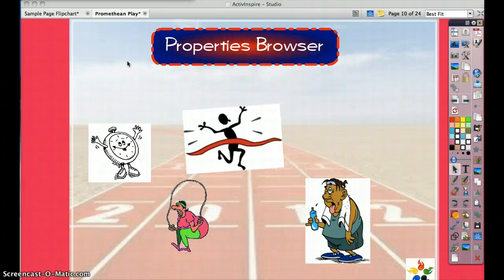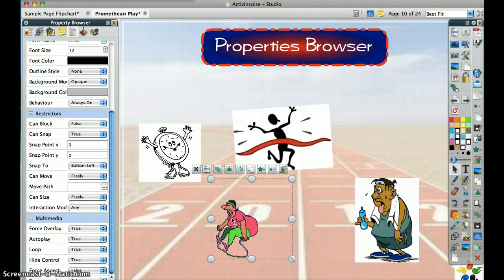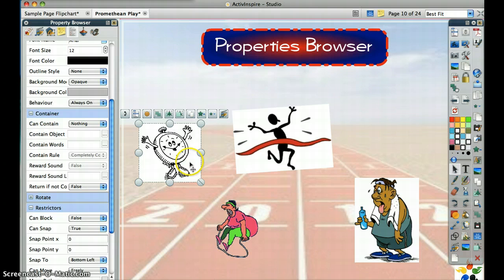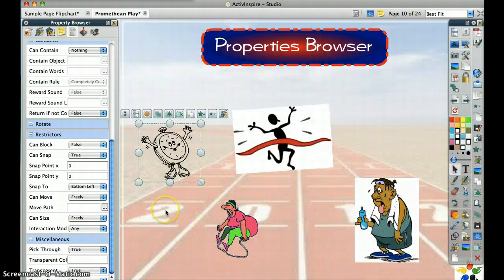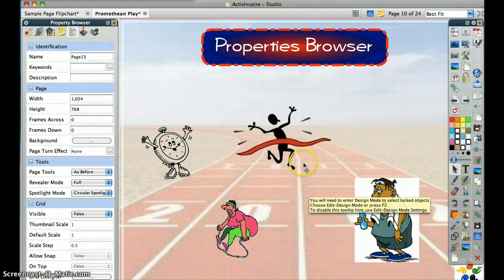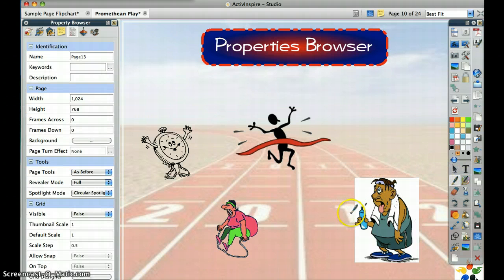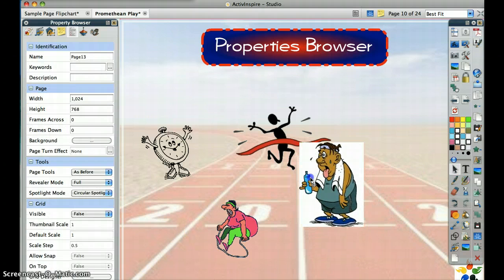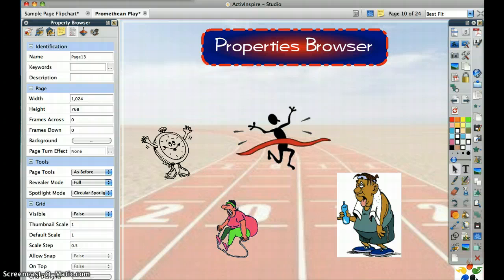Promethean Advanced Training 6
Properties Browser